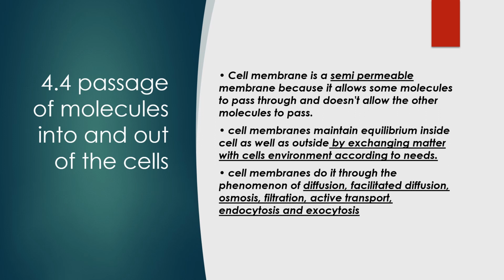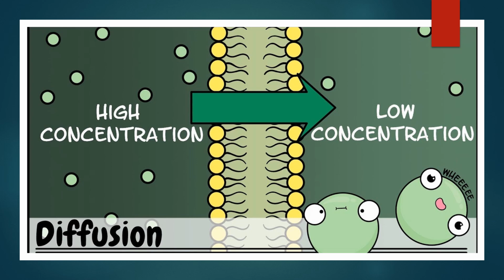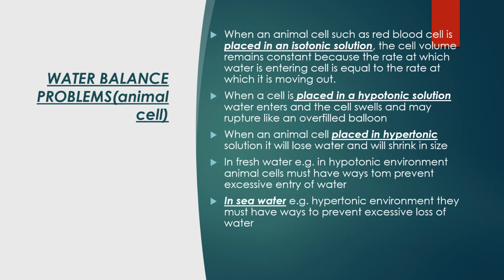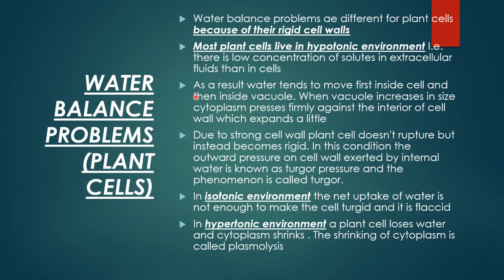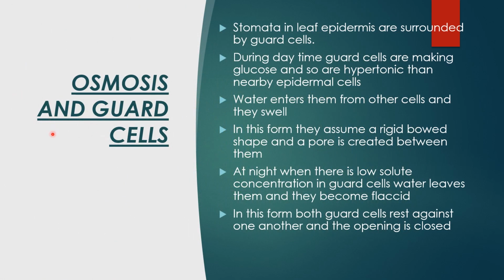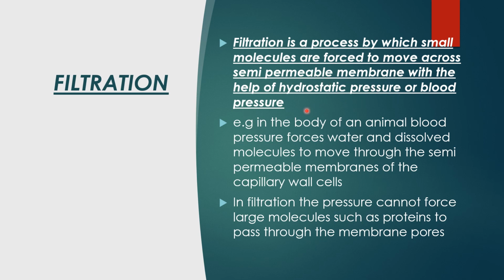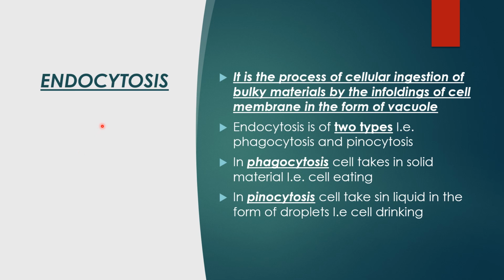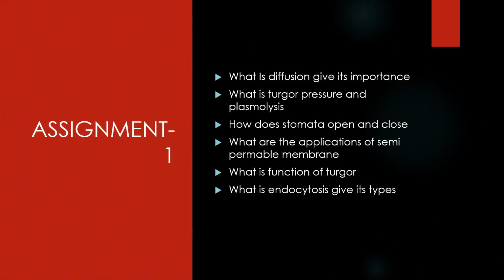Lecture 3 Nisar Ayub Bio